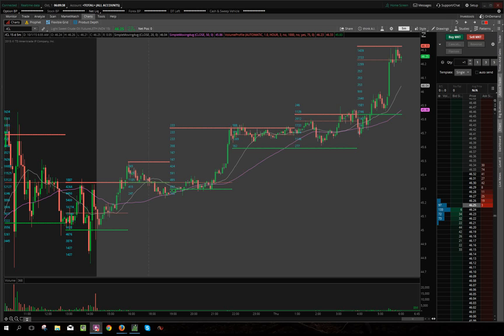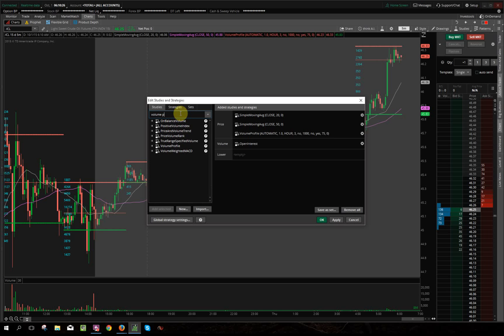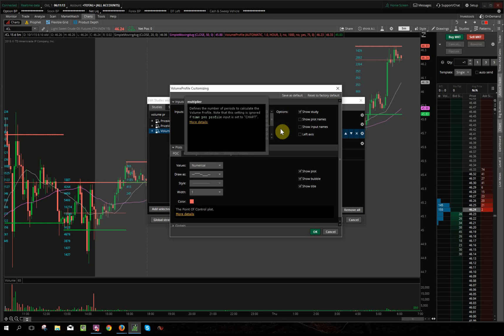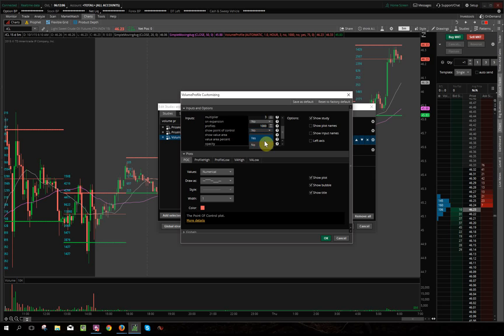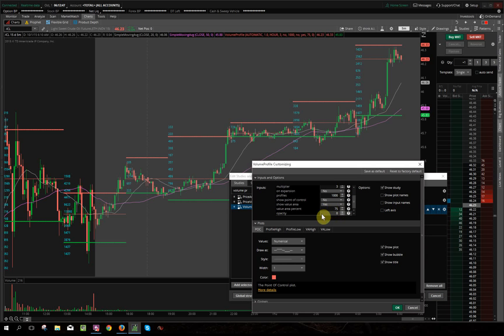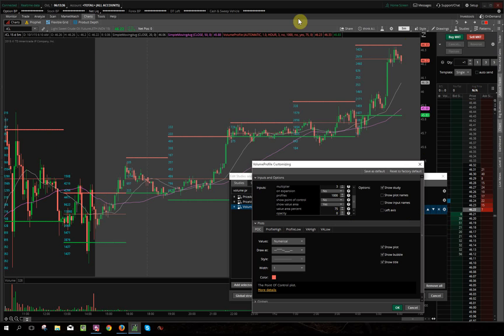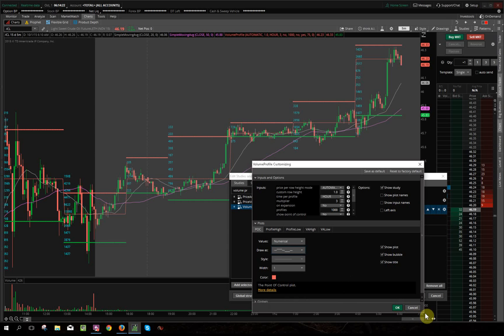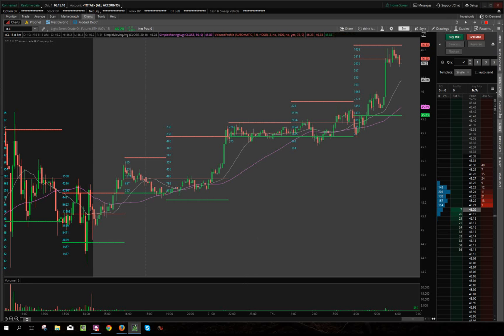How to setup Volume Profile on Thinkorswim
1 October, 2015 - I breakdown the steps to setup volume profile on Thinkorswim. Although it's not exactly market profile it's as close as I've gotten to market profile using the volume profile settings in Thinkorswim.